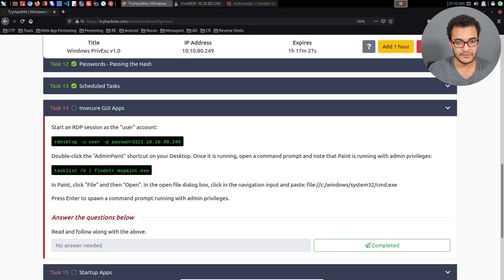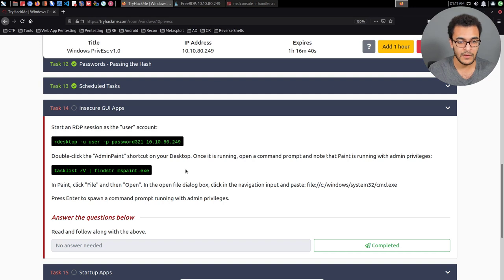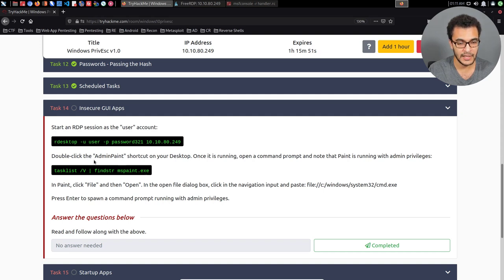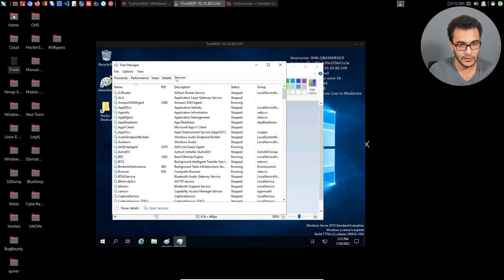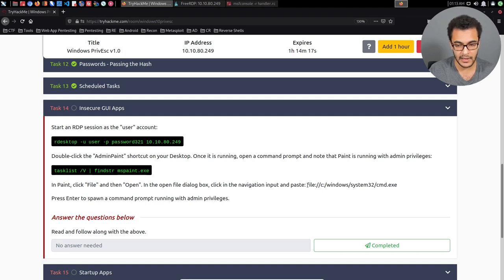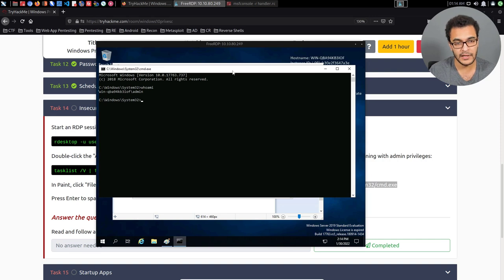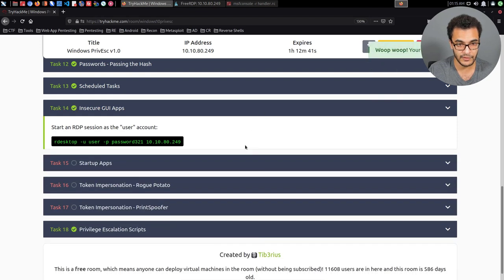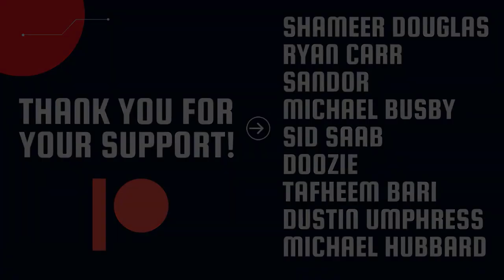Windows Privilege Escalation - Exploiting Insecure GUI Apps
In this video, I demonstrate the process of identifying and exploiting misconfigured GUI apps in order to elevate my privileges on a Windows target.

Kiitos katsomisesta
感谢您观看
شكرا للمشاهدة